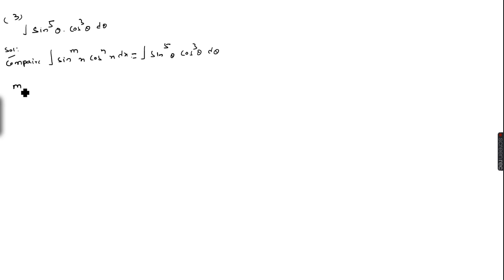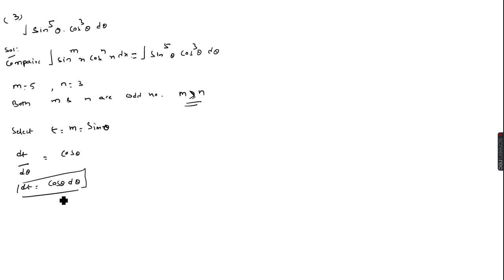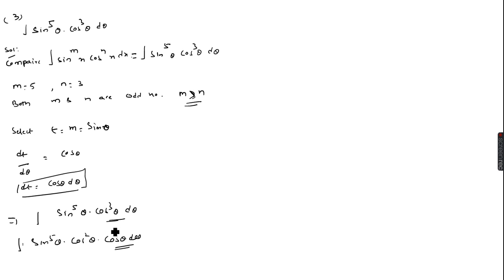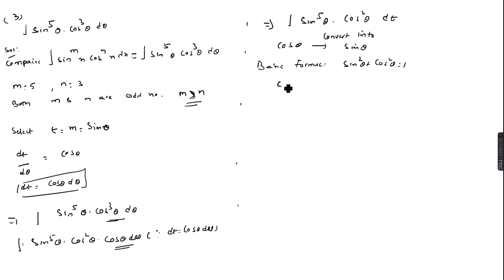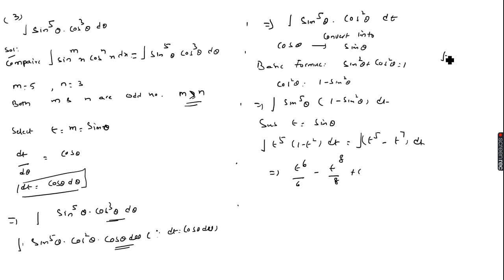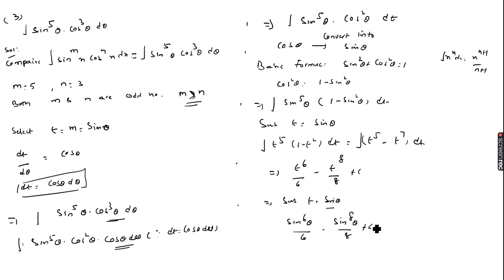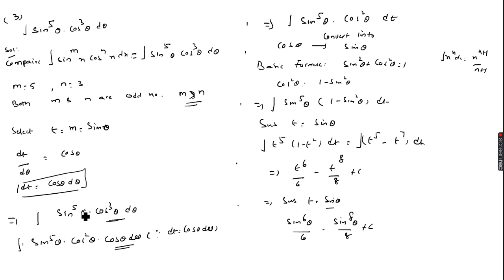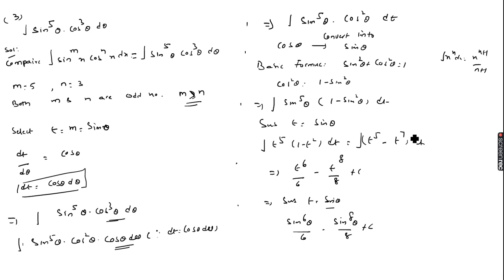Sin (power mx) cos(power nx) - 3